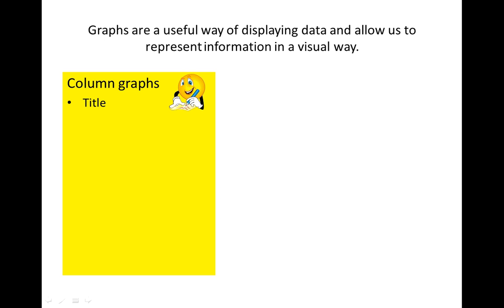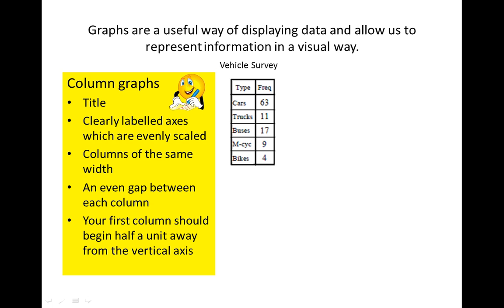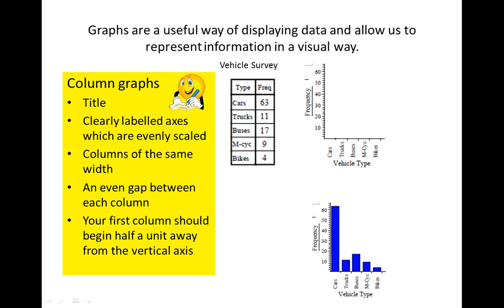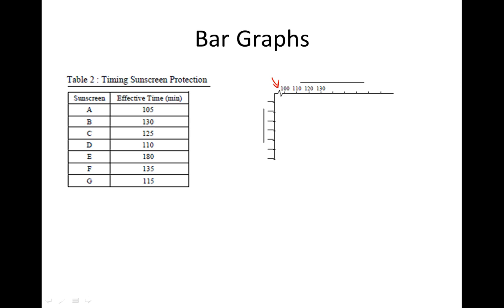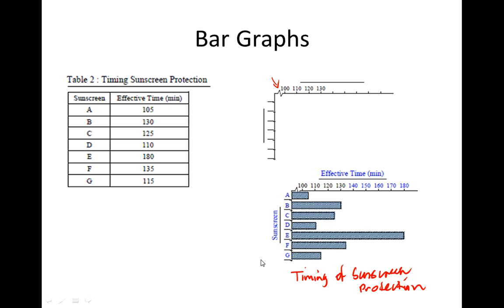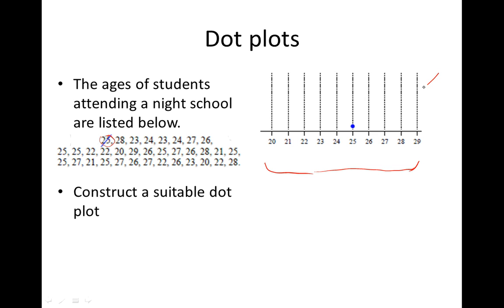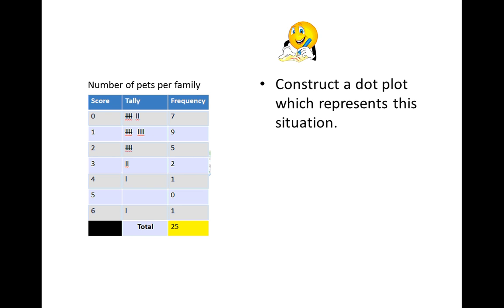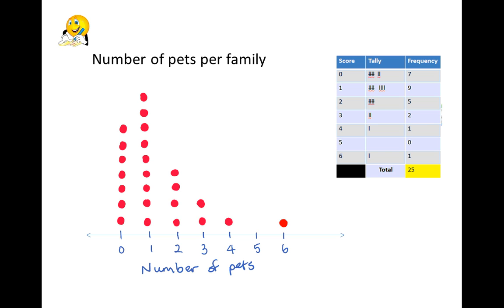4. Representing data graphically (column, bar and dot plots)